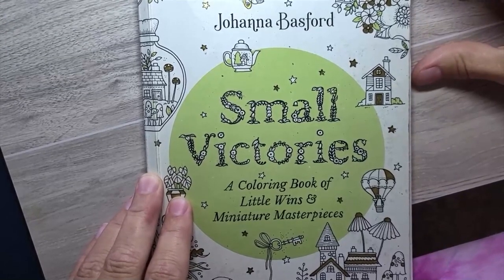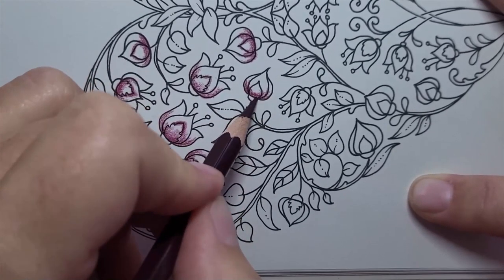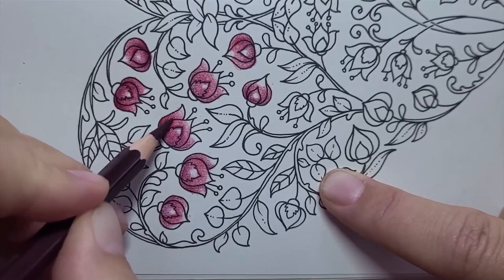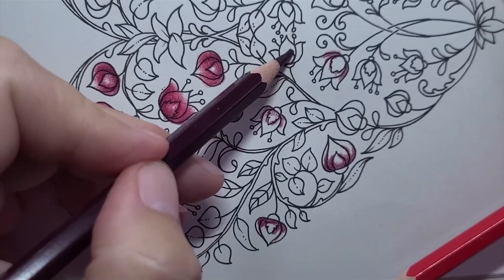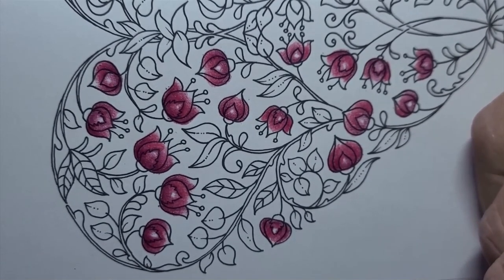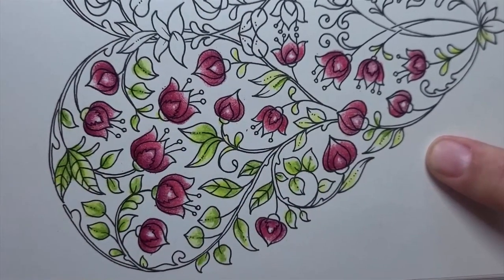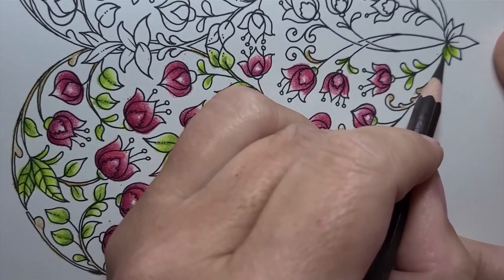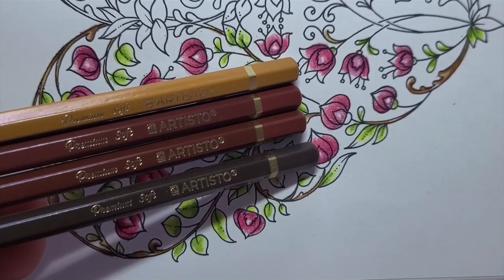youtube video #-93qIicmiXc